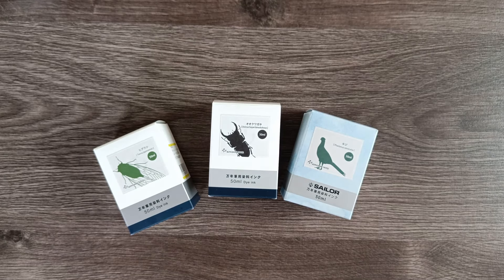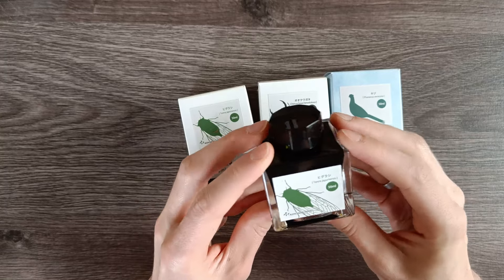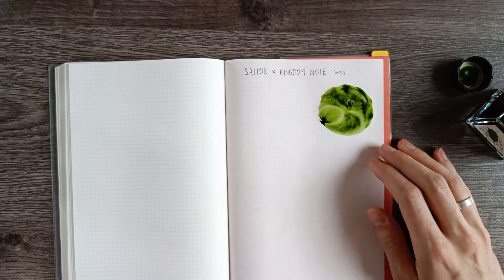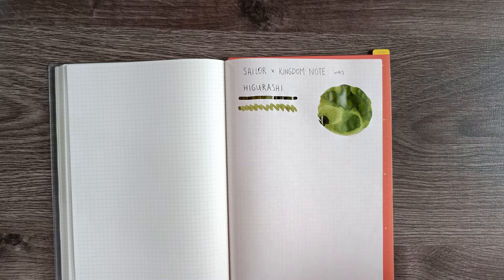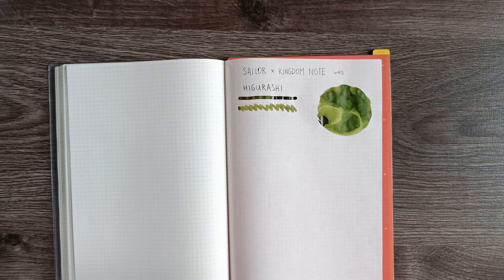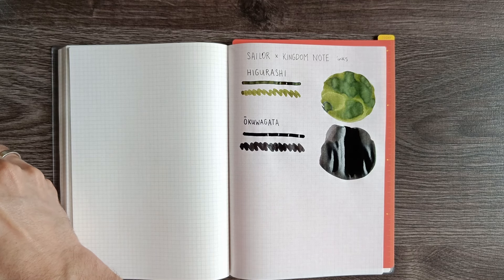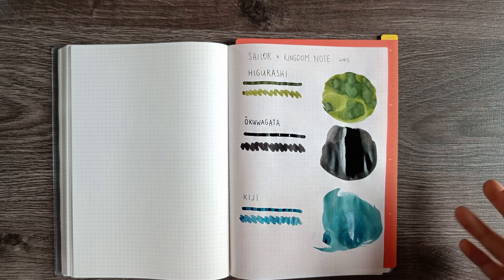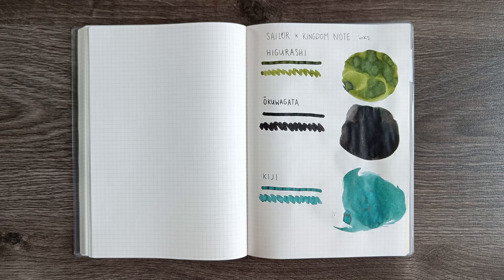Swatching Store-Exclusive Sailor Inks from Japan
There are a ton of awesome store-exclusive inks from Sailor, so when my sister offered to look for them on her recent trip to Japan, I got really excited. These 3 inks a from Kingdom Note, a store in Shinjuku, Tokyo. Which one of these is your favourite? Have you tried any other store-exclusive inks you really like?

📚 More over on Instagram! ✒️

🖋️ Supplies used:
Hobonichi Plain A5 Notebook
Midori A5 Clear Cover (cover can also be bought separately)
Pilot Iro-utsushi Dip Pen (w/ medium nib) (also available in fine)

TIMESTAMPS
00:00 Introduction
02:52 Higurashi (Evening Cicada)
06:21 Ookuwagata (Giant Stag Beetle)
10:14 Kiji (Japanese Green Pheasant)
12:55 Dried swatches